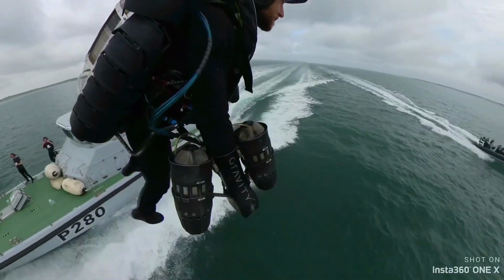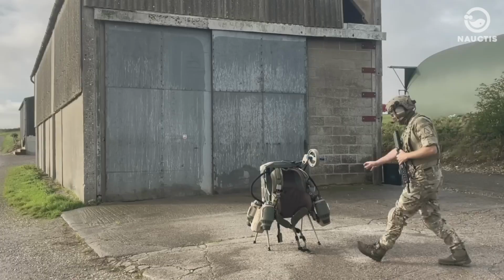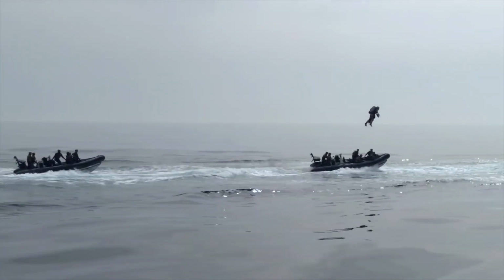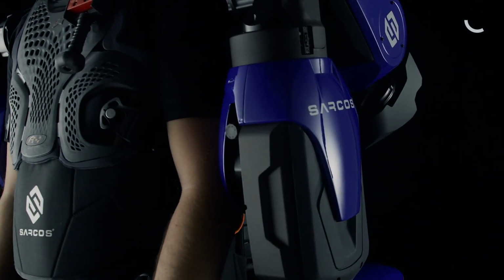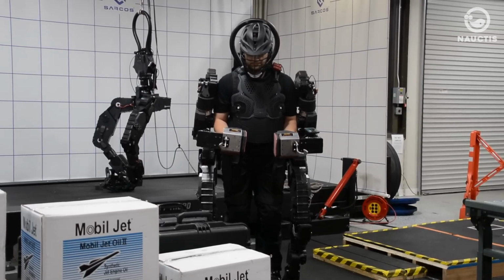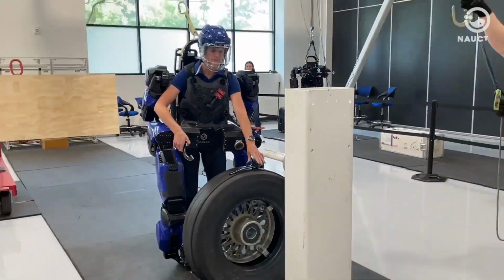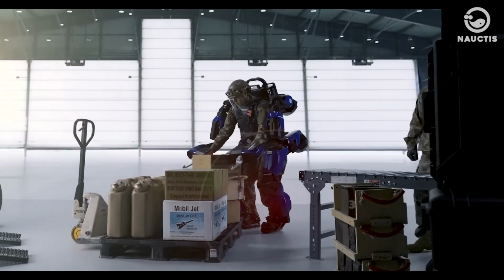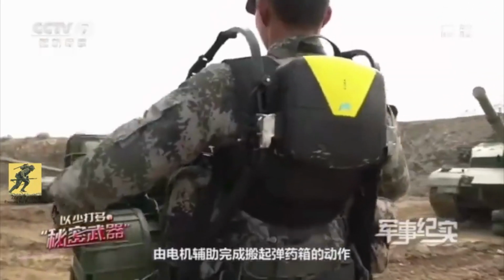Crazy Techniques US Navy Fight Against High Seas Piracy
Discover the amazing Jet Suit from Gravity Industries and the latest military exoskeletons, revolutionizing military aviation and soldier support. Witness jaw-dropping demonstrations of the Jet Suit's capabilities, as well as the incredible Soldier Assistive Bionic Exosuit for Resupply (SABER), Guardian XO Alpha, and the Human Universal Load Carrier (HULC). These groundbreaking innovations aim to improve soldier well-being, performance, and overall surveillance capabilities. Don't miss out on witnessing the future of military tech!

Nauctis is the ultimate hub for maritime, technology, transportation, and military enthusiasts.

We release new videos every day on our YouTube channel, Don't miss out on any of our updates - subscribe to our channel and Follow our Social Media to explore additional content.

We request you to maintain a respectful and constructive tone in the comments section. Any spam, insults, or trolling will not be tolerated and will be promptly deleted. Join us on our journey to discover the wonders of the sea, Technology, Transportation and Military!